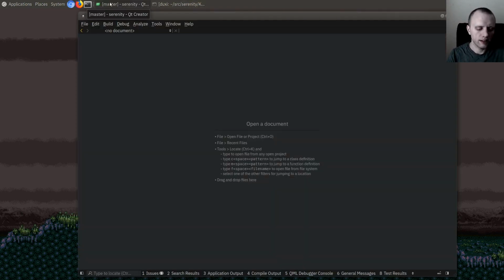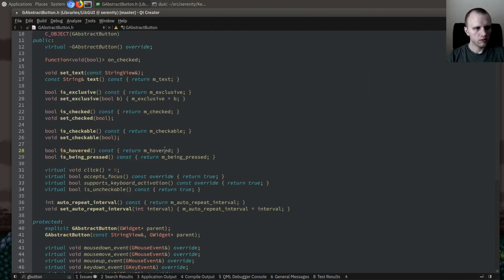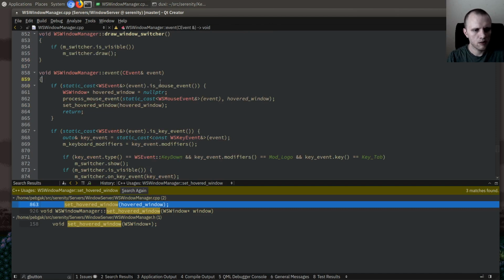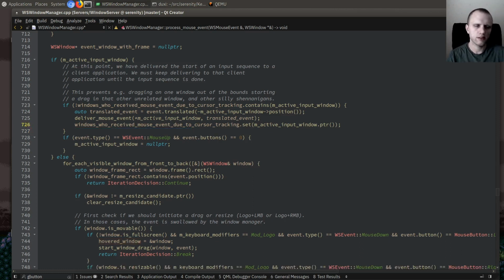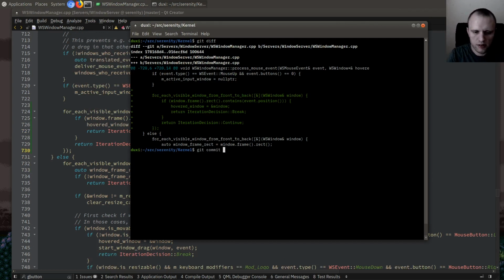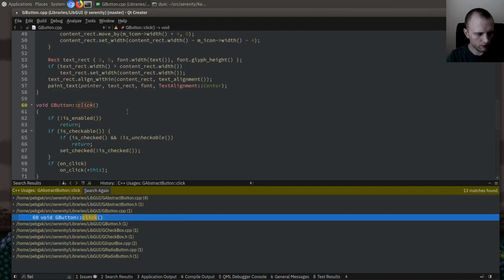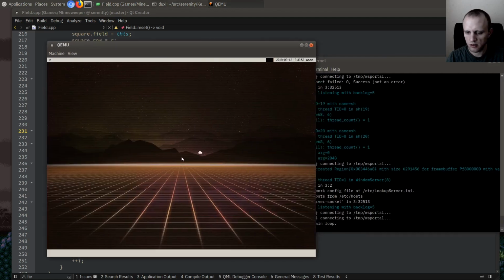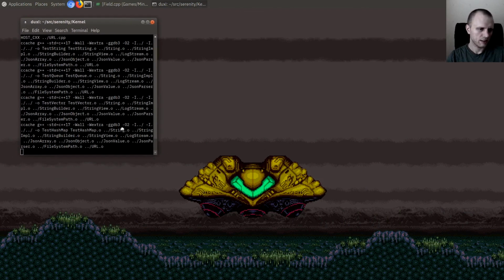OS hacking: Fixing two GUI button bugs